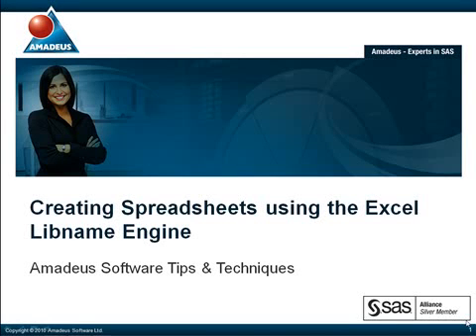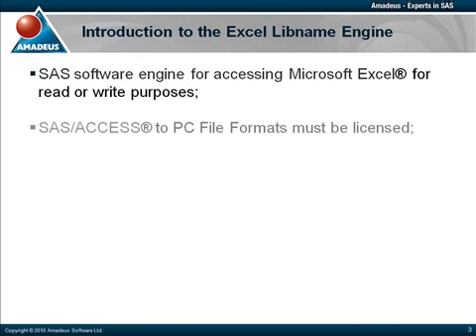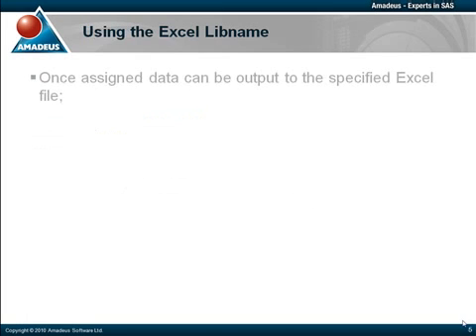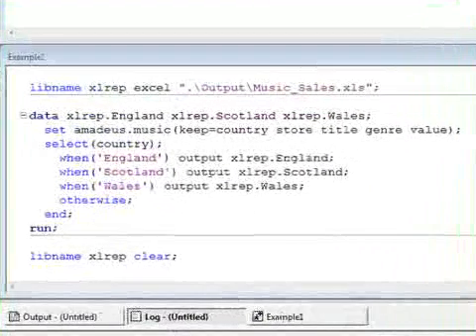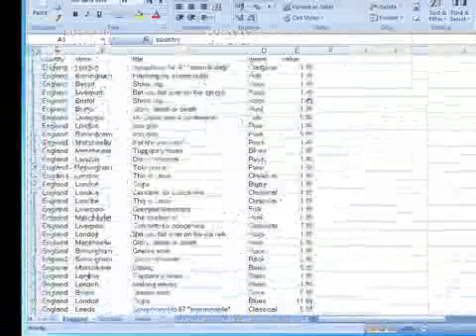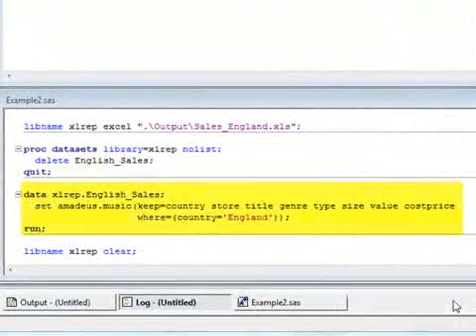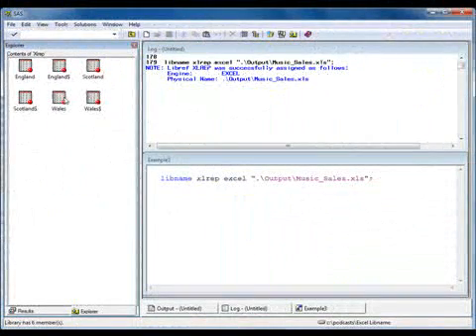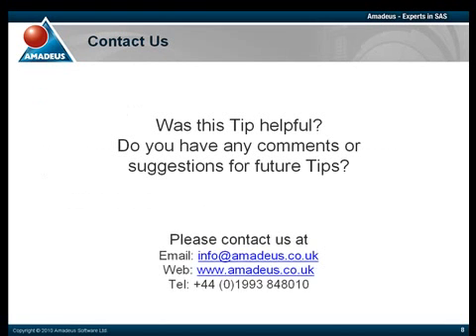SAS Tip: Creating Spreadsheets Using the Excel Libname Engine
Senior Consultant Andrew Beggs describes how the Excel Libname Engine can be used to output data from SAS to Excel.  It covers the syntax used and demonstrates how the technique makes use of Excel named ranges, in order to manage and control where data is written to within a spreadsheet.